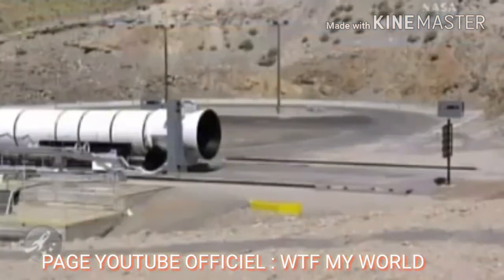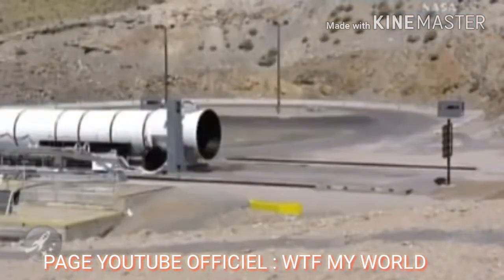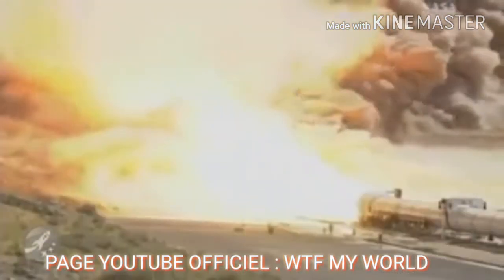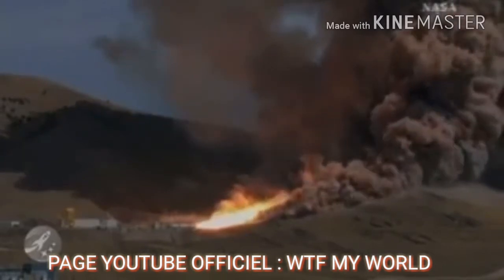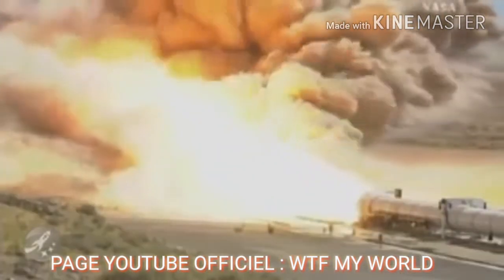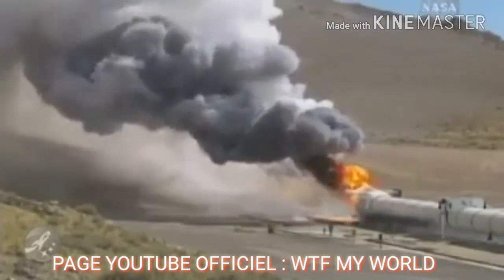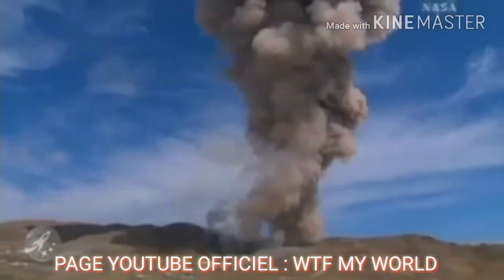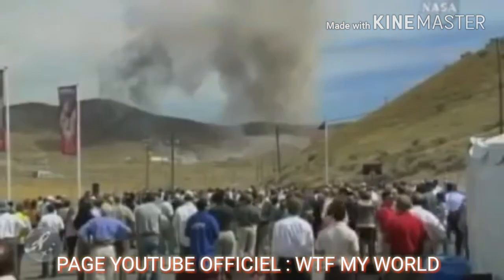تجربة محرك "اريس" المرعب بقدرة 22 مليون حصان و الطاقة التي يخلفها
تجربة شركة ناسا الامريكية للمحرك "اريس"
طاقة هائلة خلفها المحرك . 😵😵